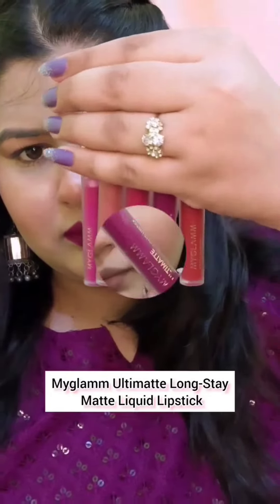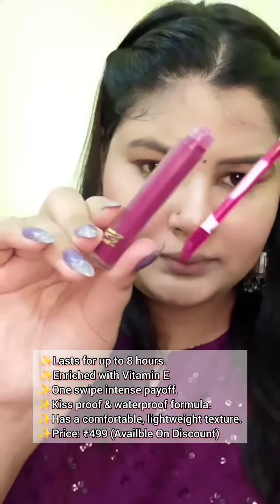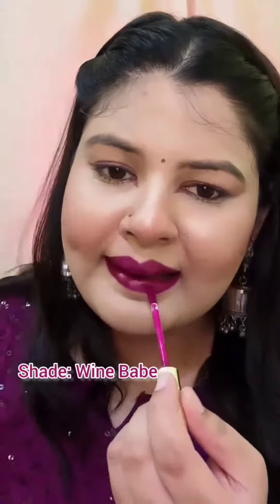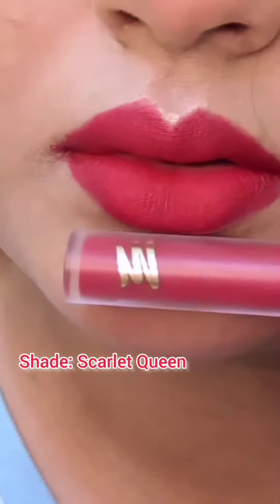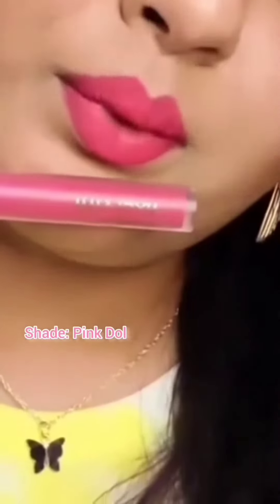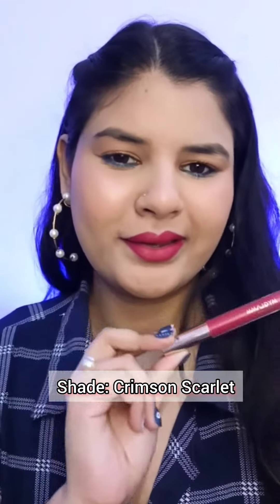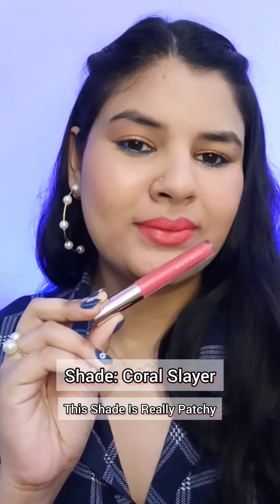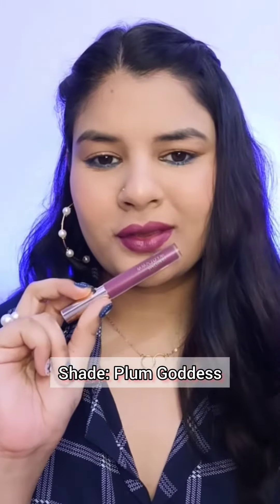Myglamm Ultimatte Long Stay Liquid Lipstick (All Shades) / Adorable Adeeba